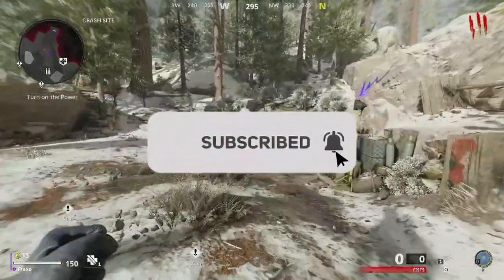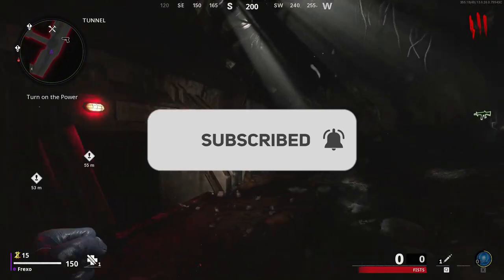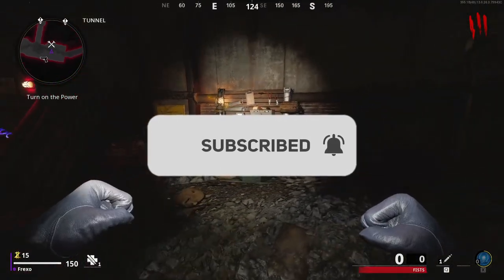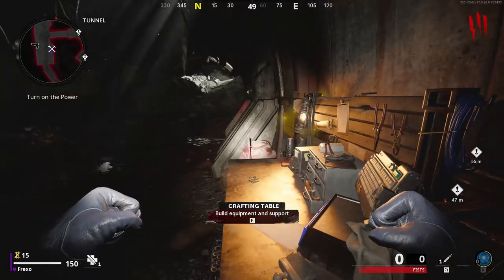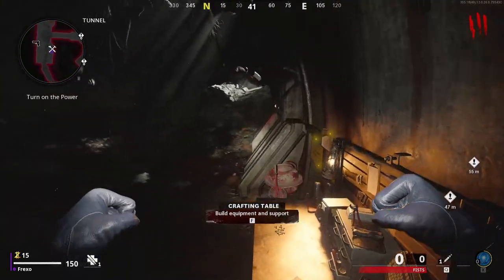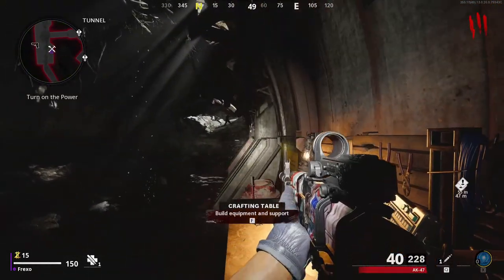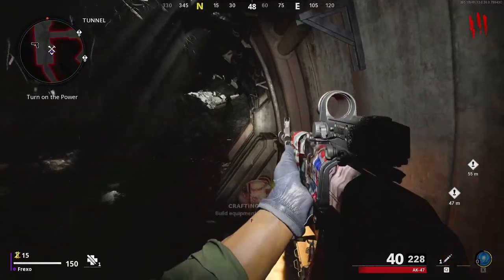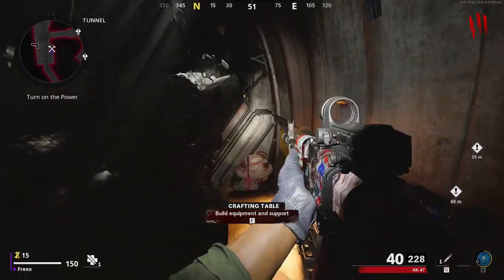*NEW* COLD WAR ZOMBIES PILE UP GLITCH!! UNLIMITED XP! Works on pc/xbox/ps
Windows-Windows 10 Home 64-Bit Edition
Computer Case-NZXT H510 Compact ATX Mid-Tower PC Gaming Case
Graphics Card-NVIDIA GeForce GTX 1660 SUPER
Motherboard-MSI Tomahawk
RAM-Corsair Vengeance RGB Pro 32GB DDR4 3200MHz
Power Supply- 750W Thermaltake Smart Series
Internal Hard Drive-1TD
Internal SSD-250GB Samsung Evo
External Hard Drive-Western Digital 6TB
CPU Cooler-Liquid Cooler
CPU Processor-Rayzen 7 2700
Main Monitor-MSI Optix G27C2 27 Inch 1ms 144Hz Full HD
2nd Monitor-ASUS VG248QE Black 24", 144 Hz 1ms
Keyboard-CORSAIR K57 RGB Wireless Gaming Keyboard
Mouse Pad-Redragon LED
Mouse: Corsair M55 RGB Pro Wired Ambidextrous Multi-Grip Gaming Mouse
Microphone-Razer Seiren X
Mixer-Yamaha-MG10XU 10-Input Stereo Mixer
Headphones-Steel Series 3
Webcam-Logitech HD Webcam C920
Computer-Chair: Vitesse Gaming Chair

- Frexo